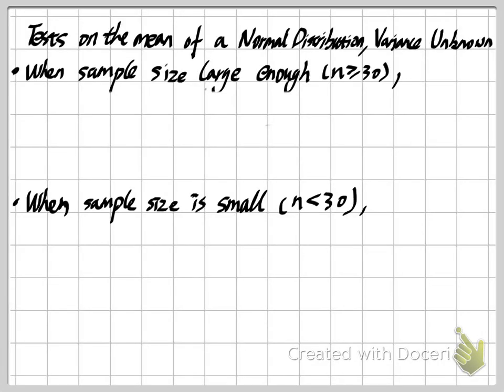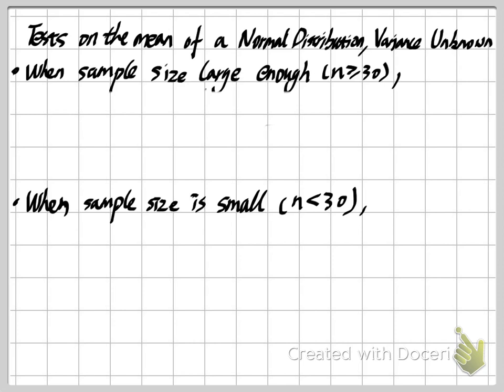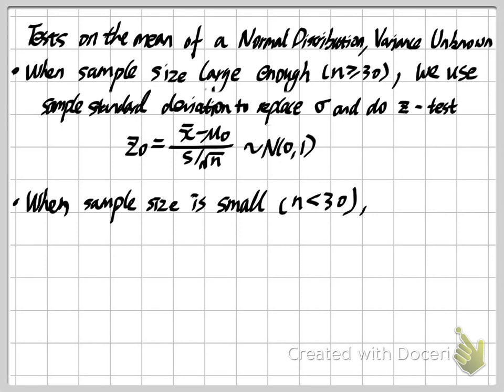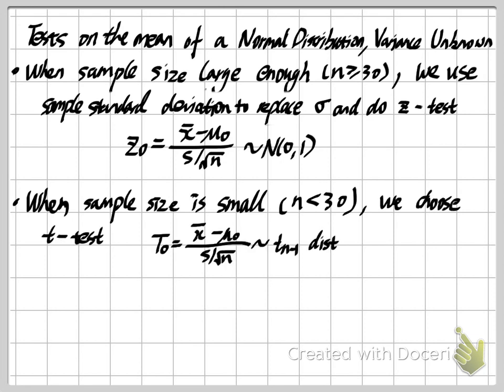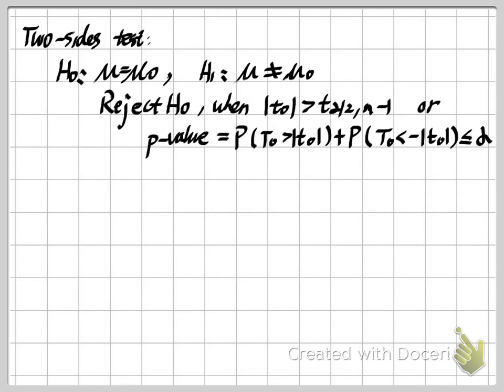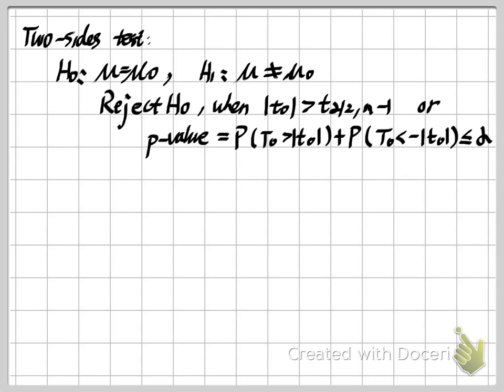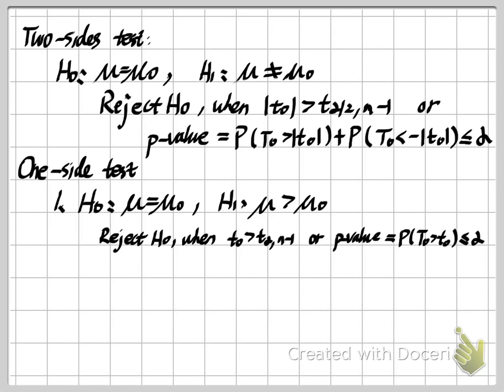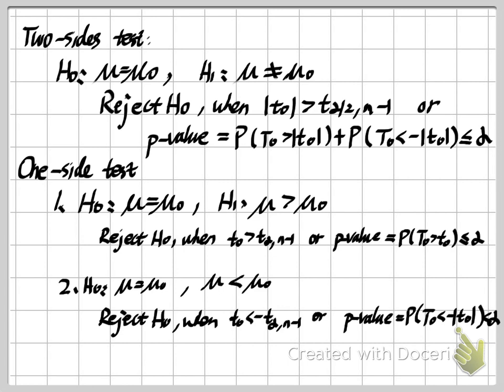Statistics - T test, Test of Mean of Normal Distribution when Variance Unknown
In this video, we introduce T test and how we do hypothesis test of mean of normal distribution when the population variance is unknown. We provide the conditions of rejection the null hypothesis H_0 for two-sides tests and one-side tests. At the end of the video, we provide one example with solution.